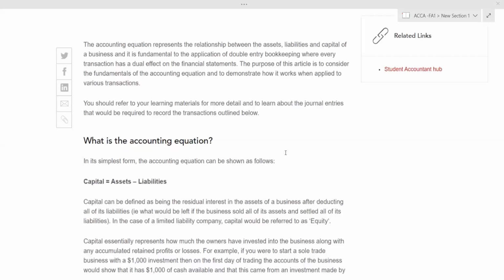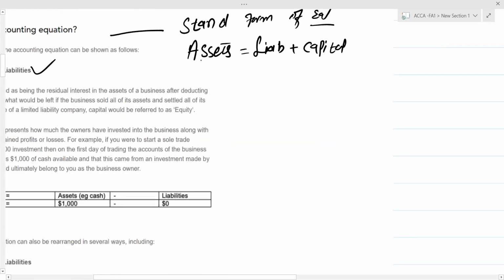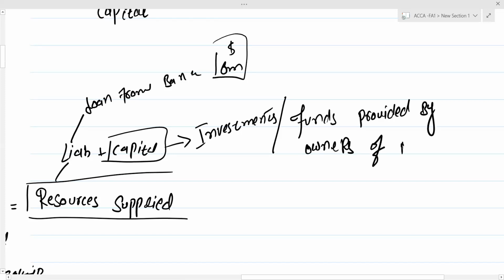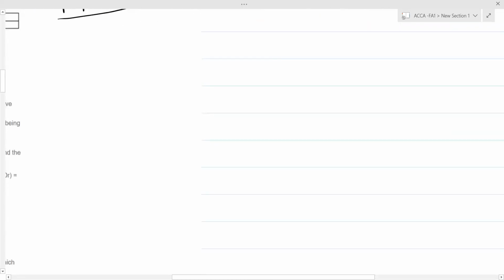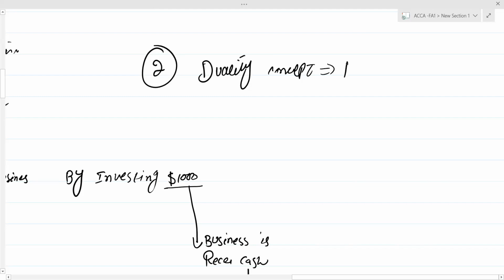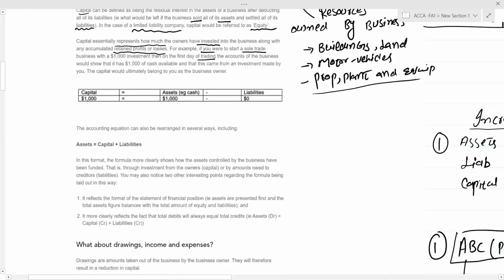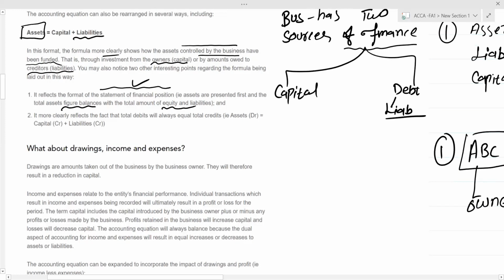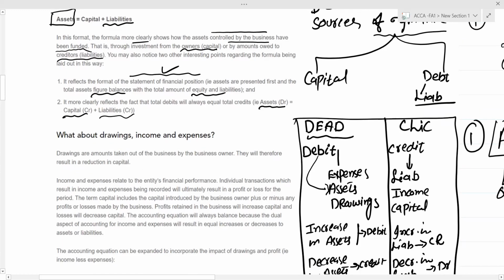ACCA|FA1|RECORDING FINANCIAL TRANSACTION|ACCOUNTING EQUATION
In this video, I have explained the basic concept of accounting Equations and also discussed the ACCA technical article in a simple way